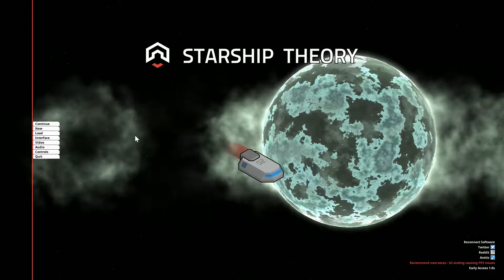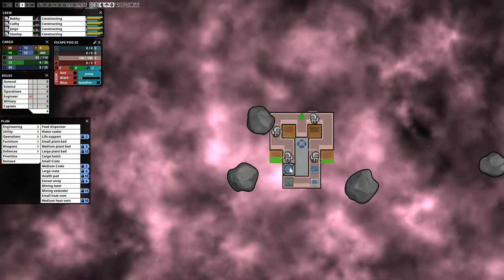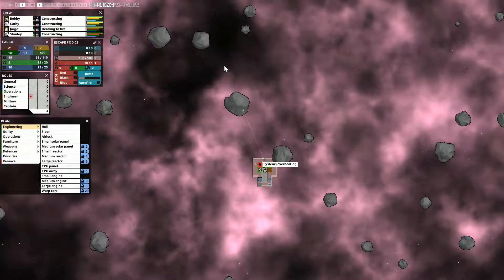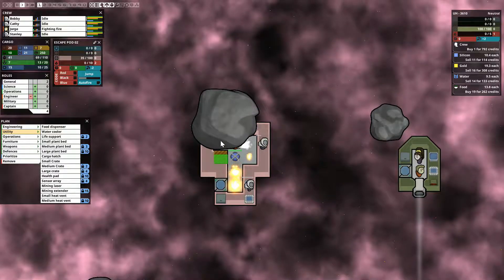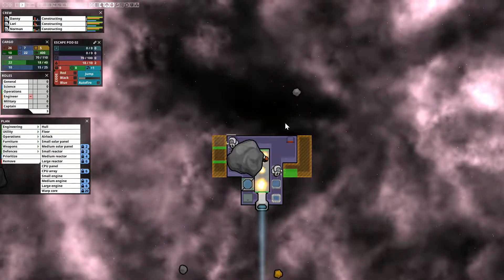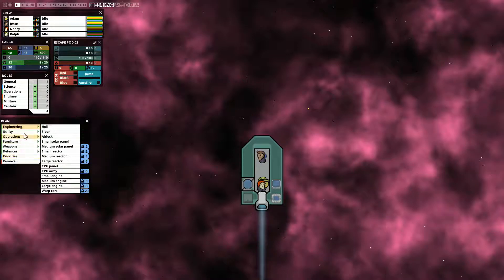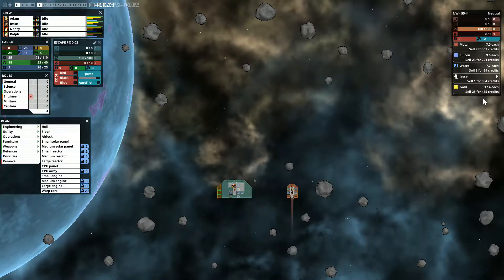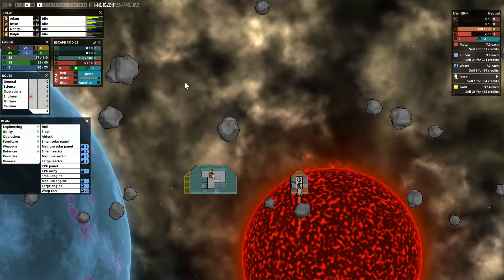Starship Theory Episode 2